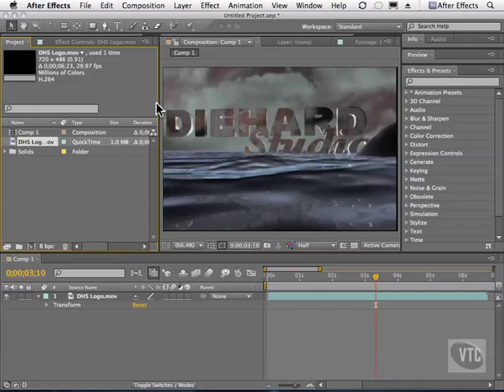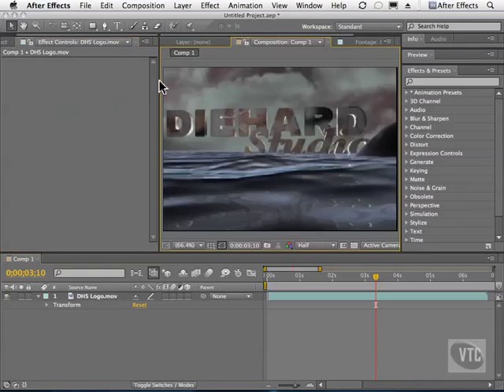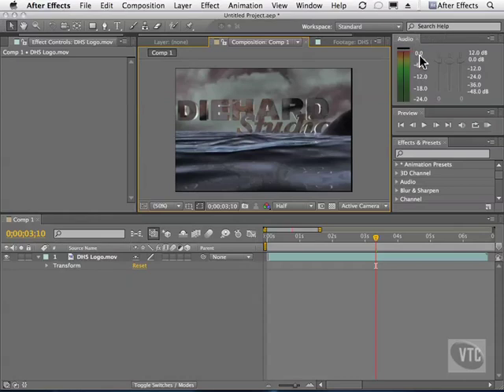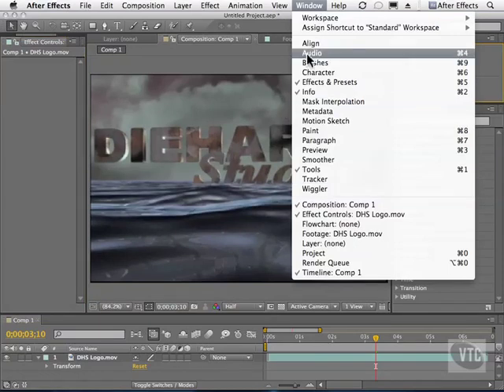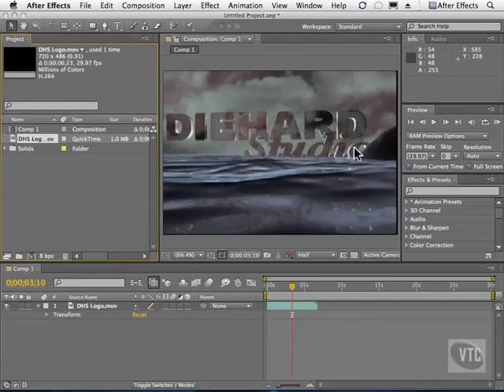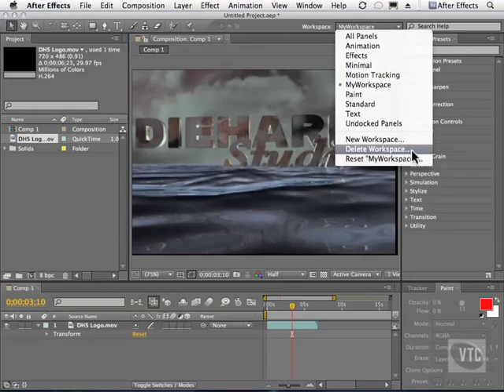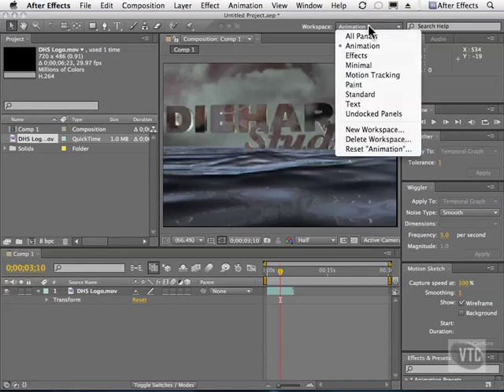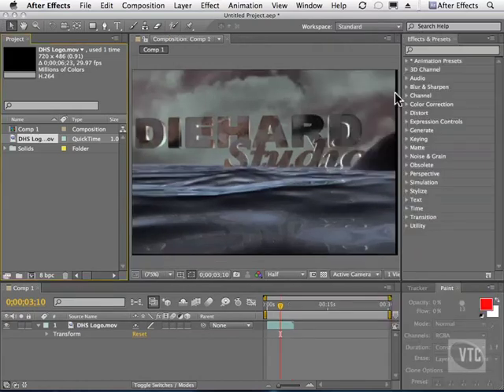ADOBE AFTER EFFECTS: AFTER EFFECTS TUTORIAL FOR BEGINNERS || ADOBE AFTER EFFECTS INTERFACE PANELS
adobe
adobe after effects video tutorials
adobe after effects title animation